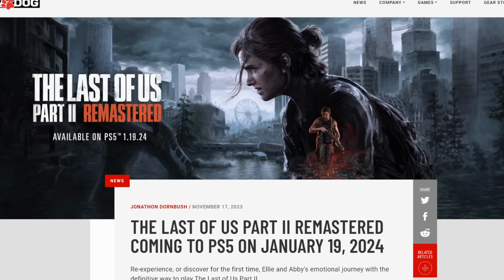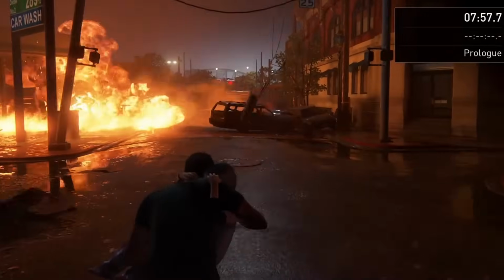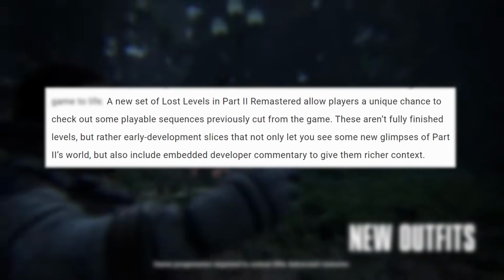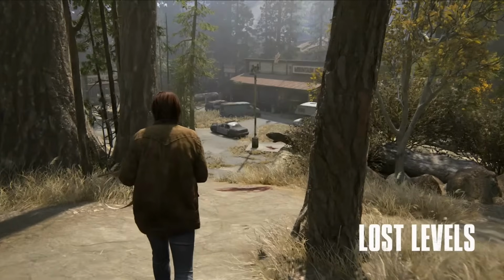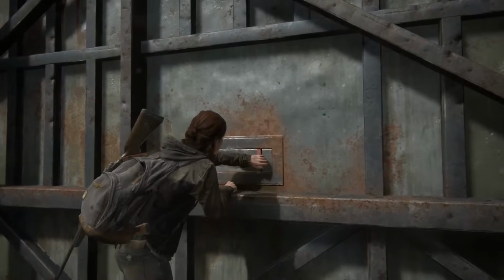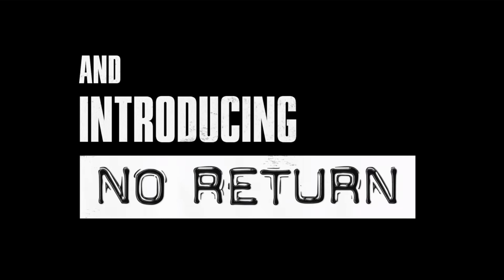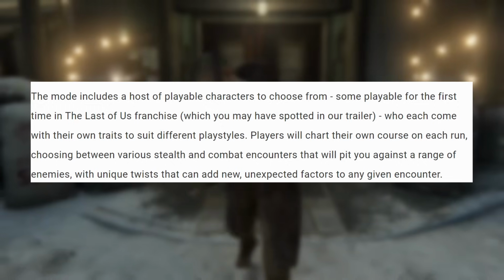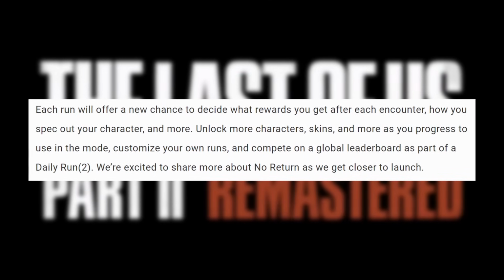The Last of Us 2 Remastered Reveal Breakdown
Naughty Dog has surprised us with plans to release their Last of Us Part 2 Remastered very soon in 2024. In this video I take a look at what they are offering in this package including the Roguelike Mode, No Return.